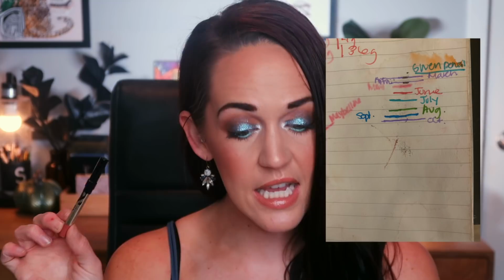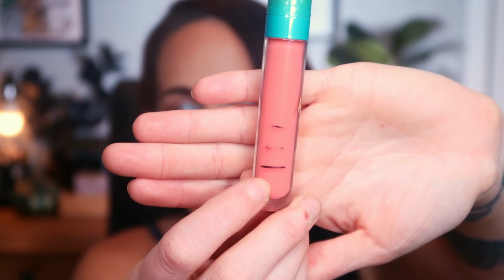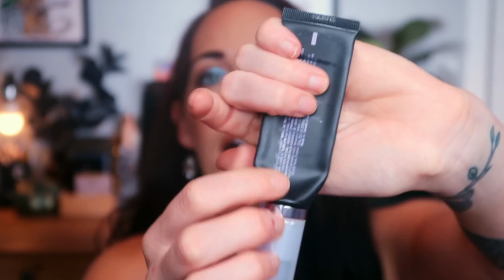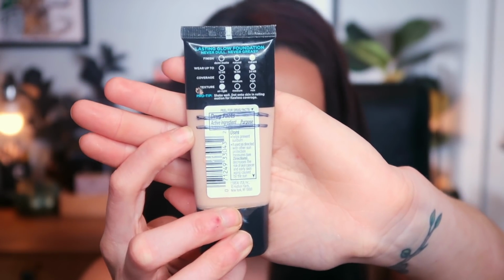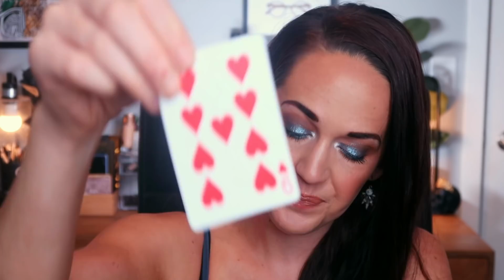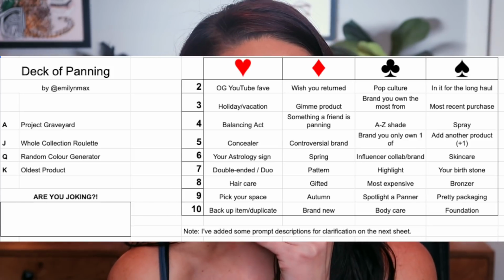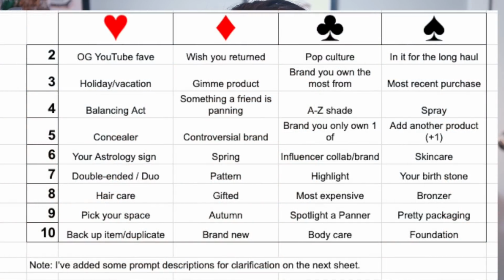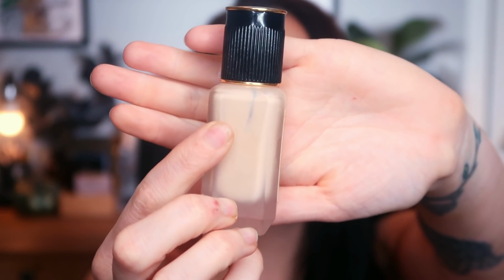DECK OF PANNING PROJECT PAN 🌻 OCTOBER UPDATE